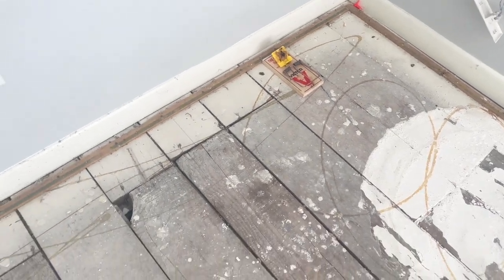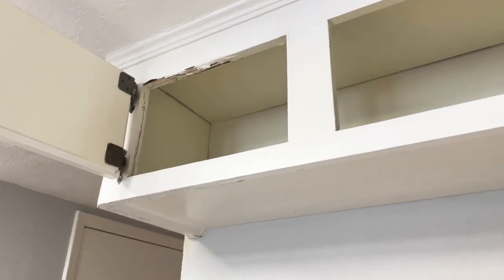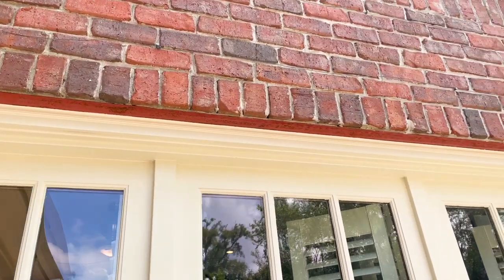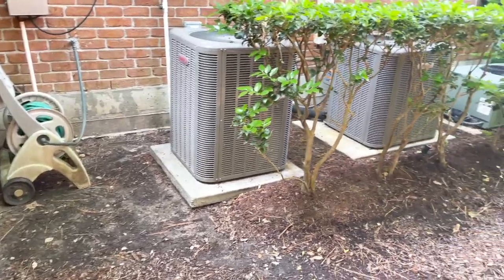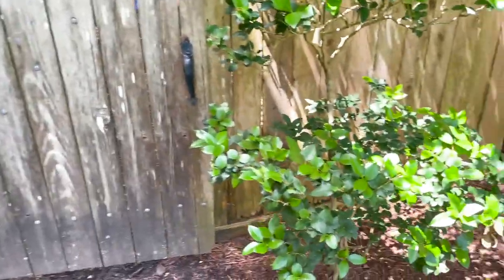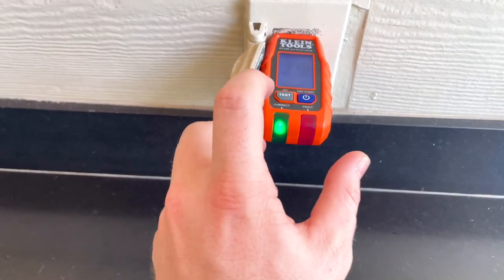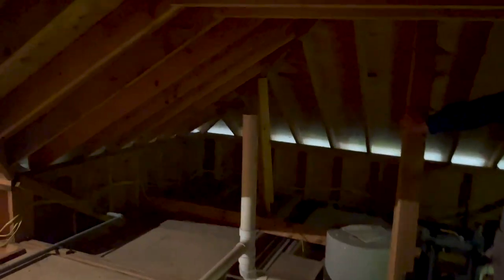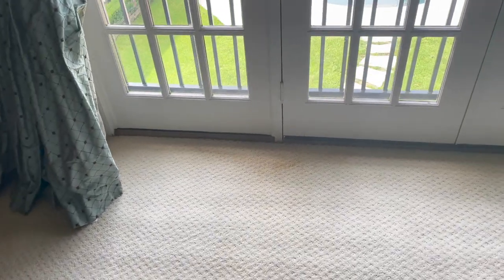Hoarder Home Inspection and Million Dollar Home Inspection on the same day!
Welcome to another home inspection video. This week we're taking you along on two different home inspections. First Chris goes through some finds on a hoarder's home, then we bring you along for one of our bigger inspections. Let's go check it out!

A-ActionHouston.com
HoustonTexasHomeInspection.com